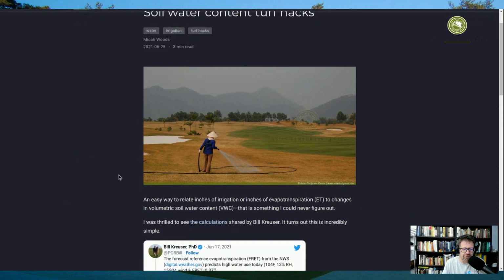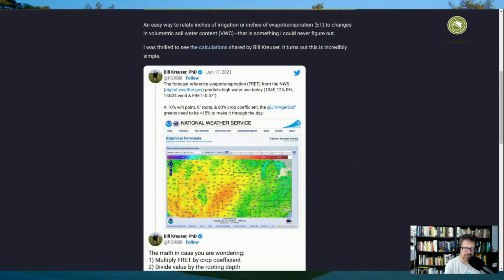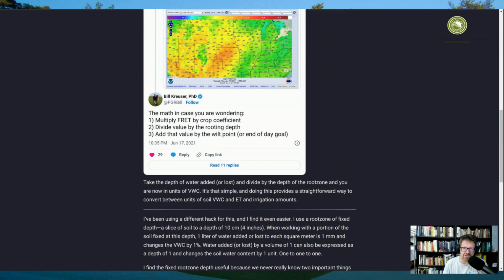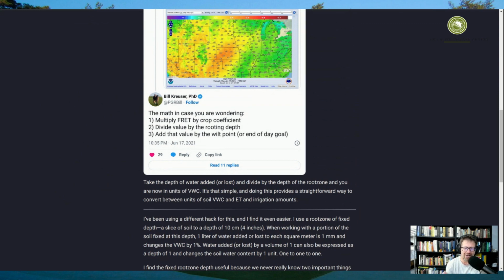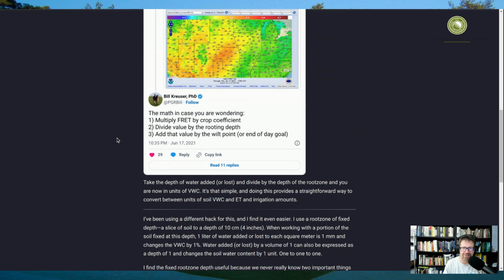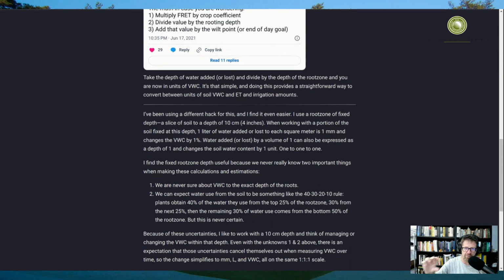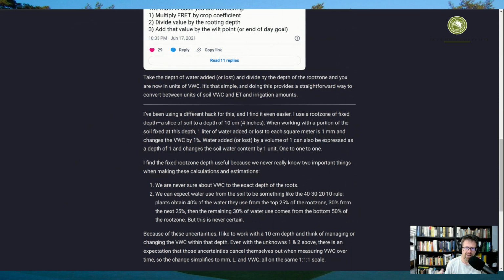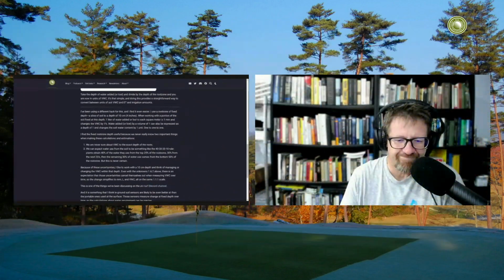A soil water content turf hack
For as long as I can remember, I've used the easy 1 mm = 1 L = 1% soil volumetric water content (VWC) relationship when converting between water use by grass, ET, irrigation, and soil VWC. Bill Kreuser shared the simple calculation to work this out in inches, for any rootzone depth.